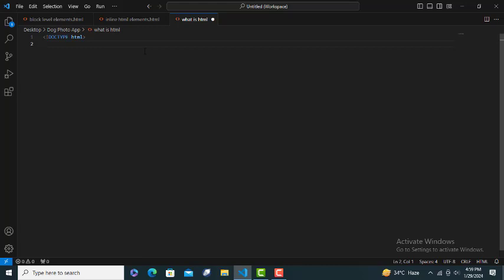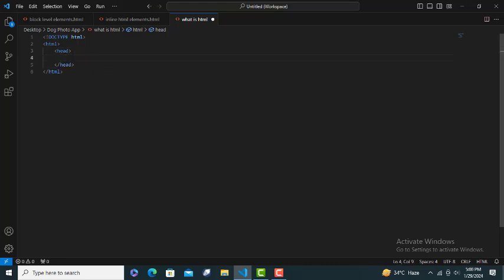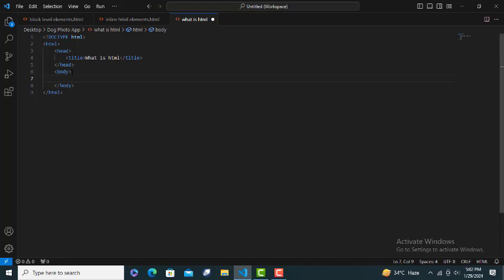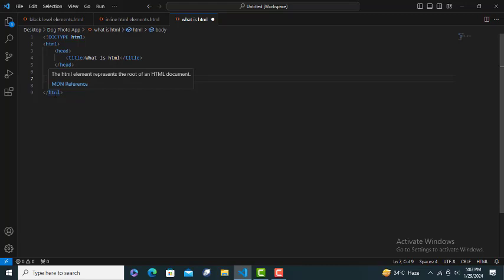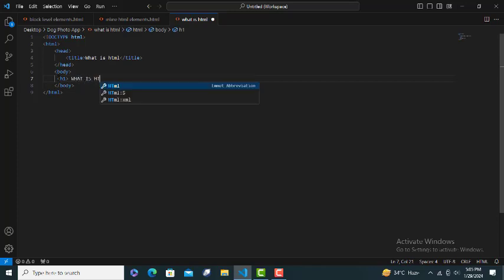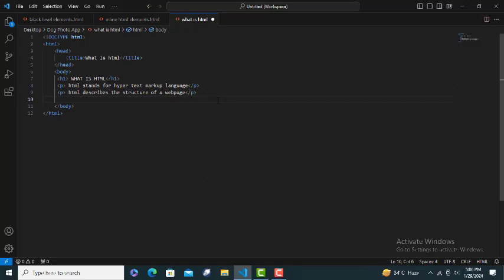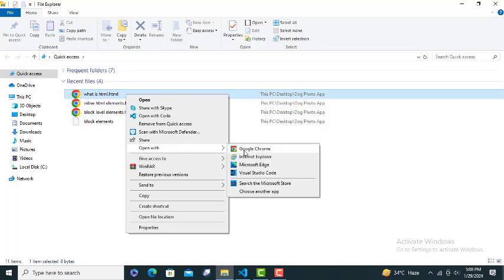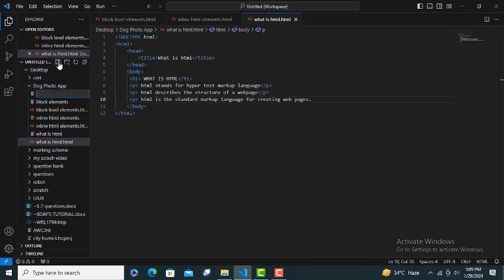"HTML Unleashed: Fentech's Exclusive Free Online Class on YouTube!"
Join us for an unforgettable coding journey! Fentech proudly presents a FREE HTML online class on YouTube. Whether you're a coding enthusiast or a beginner curious about web development, this session is crafted just for you. Learn the essentials of HTML and kickstart your coding adventure. Don't miss out – secure your spot now, and let's shape the digital future together! 💻🚀